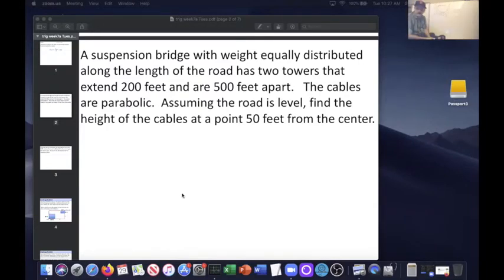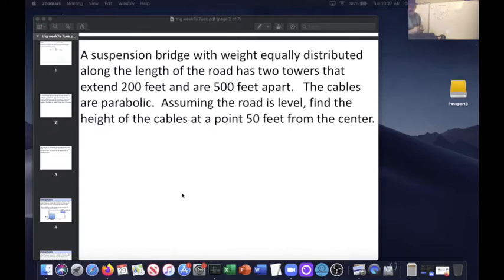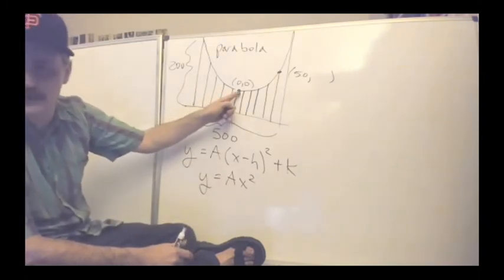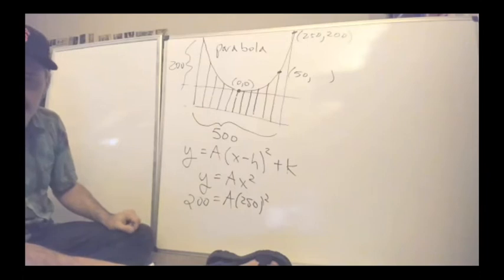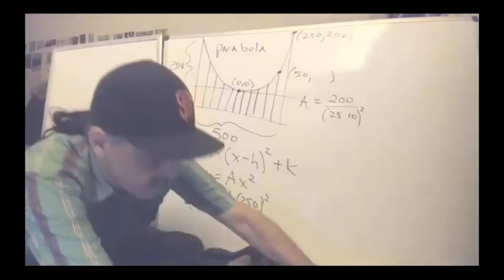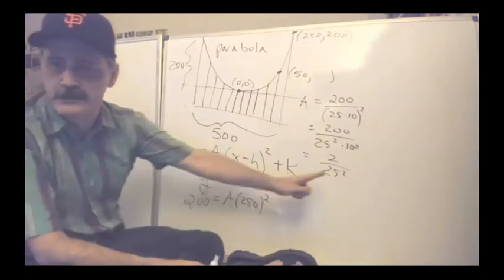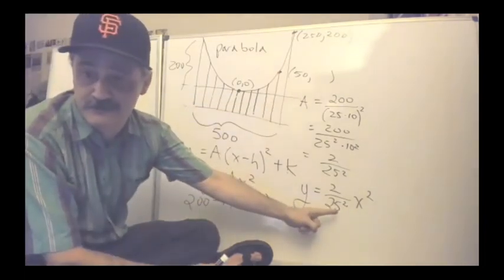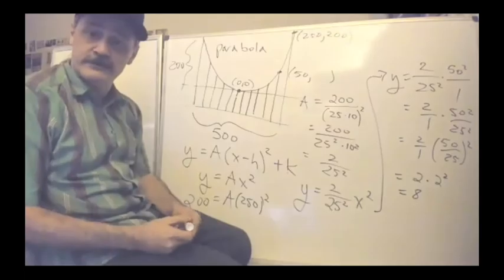Trig week 7a Tuesday : The Golden Gate suspension bridge Quadratic model